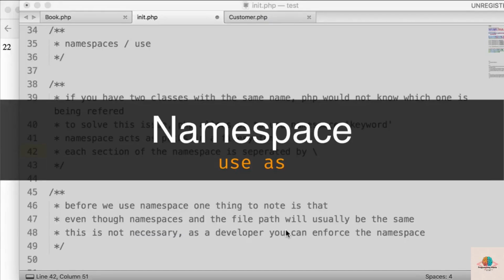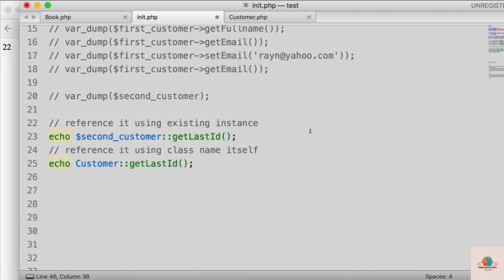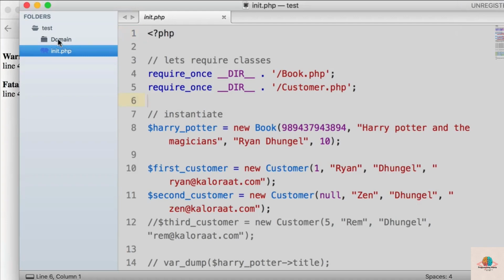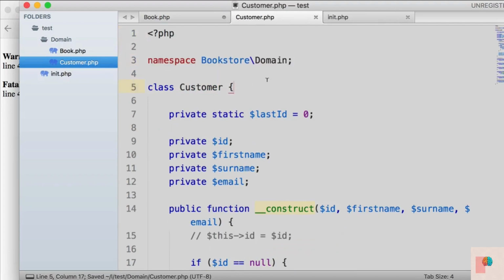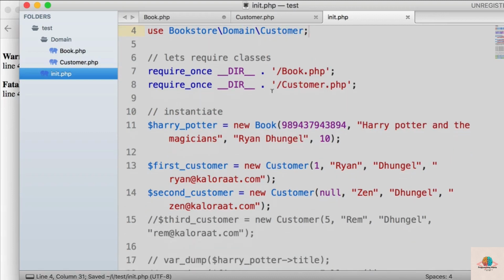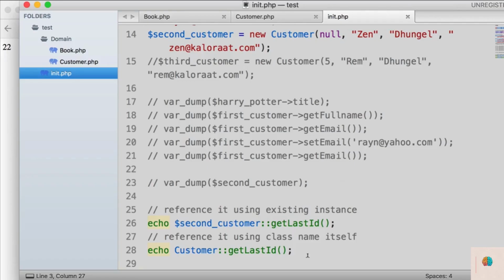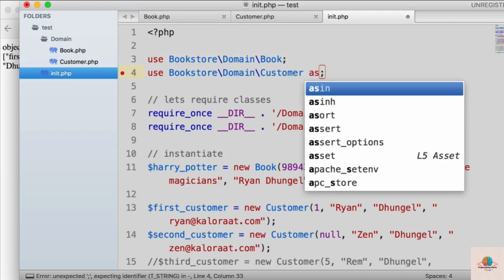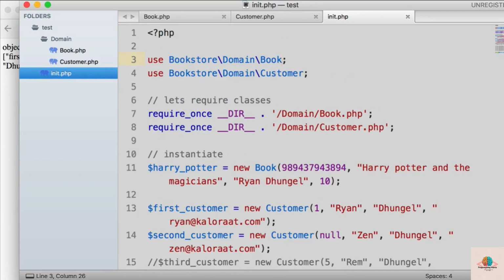9. Namespace (use, as keywords)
Today's Topic: Namespace (use, as keywords)

Topic to cover in Object Oriented Programming:
1. Introduction to OOP
2. Classes and properties
3. Classes and methods
4. Magic methods (construct)
5. Magic Method (toString, default arguments, type hinting)
6. Public and private visibility
7. Encapsulation (accessors, mutators)
8. Static properties and methods
9. Namespace (use, as keywords)
10. Autoloading
11. Inheritance (extends, parent)
12. Overriding methods
13. Abstract classes (part one)
14. Abstract classes (part two)
15. Interface (part one)
16. Interface (part two)
17. Polymorphism
18. Traits (part one)
19. Traits (part two)
20. Exception (try, catch, finally)